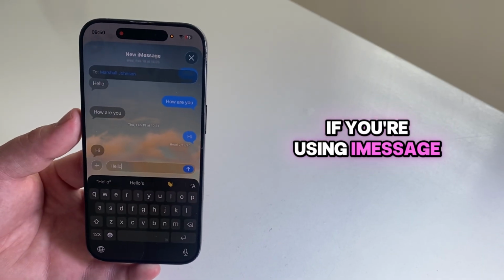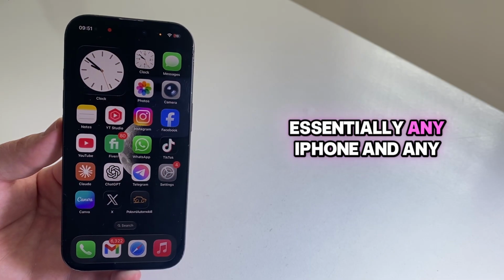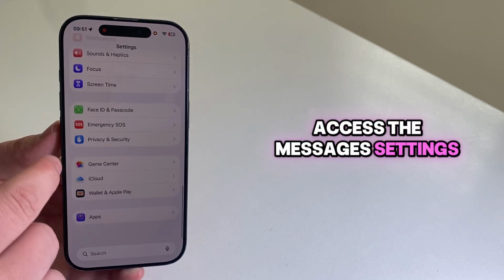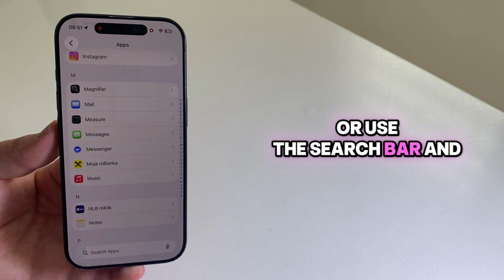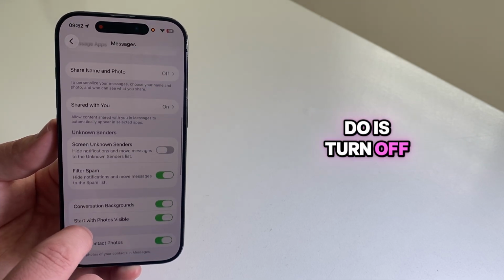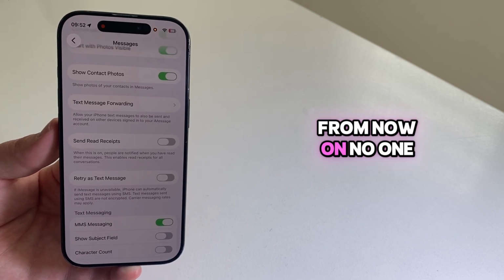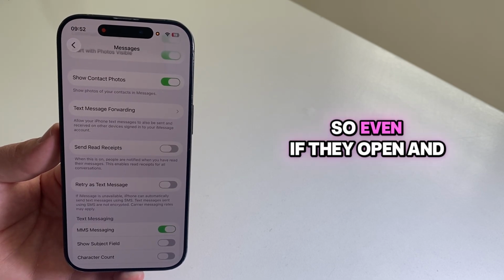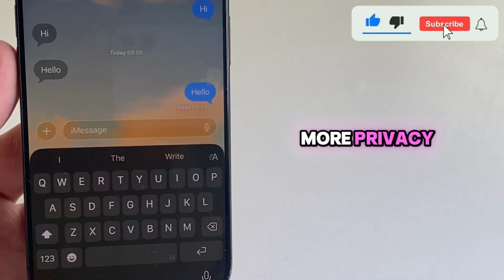Turn OFF Seen in iPhone iMessage (Tutorial)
In this quick tutorial, I’ll show you exactly how to turn off the “Seen” feature, also known as read receipts, on your iPhone.